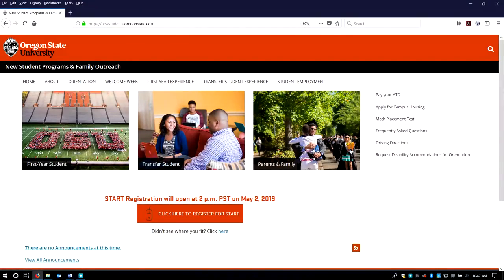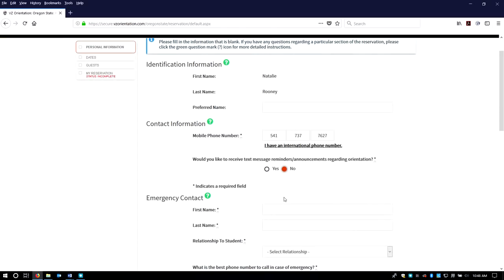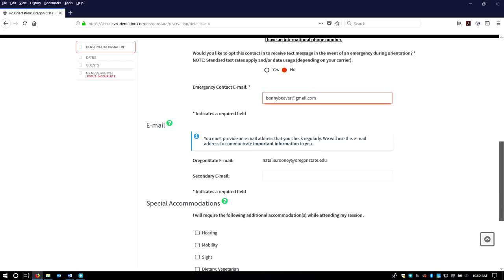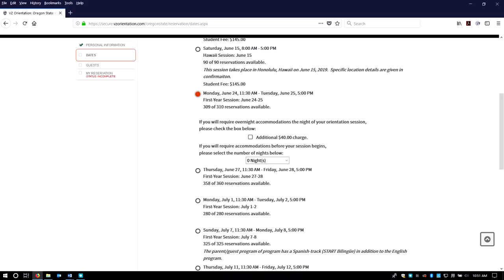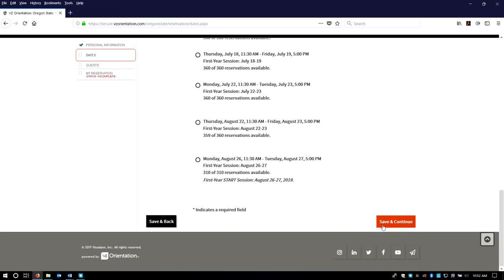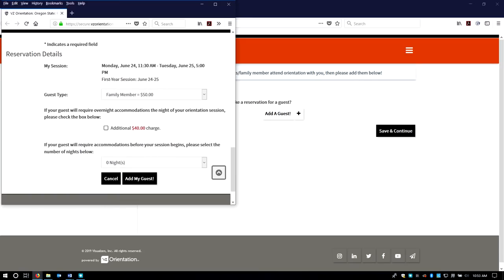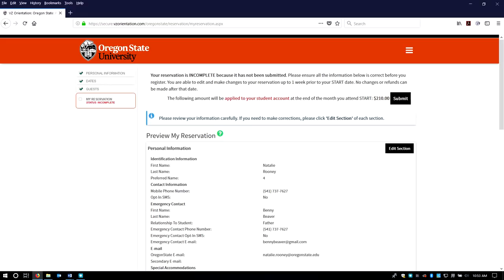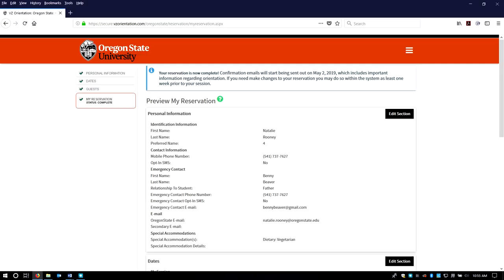How to Register for START 2019